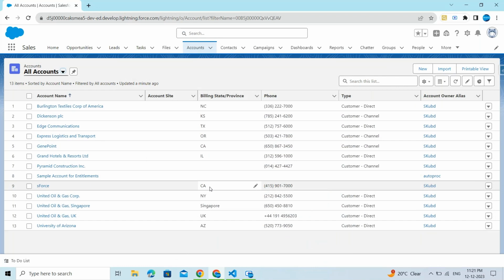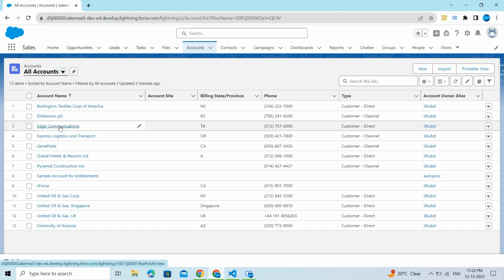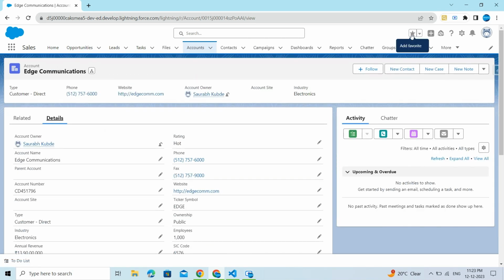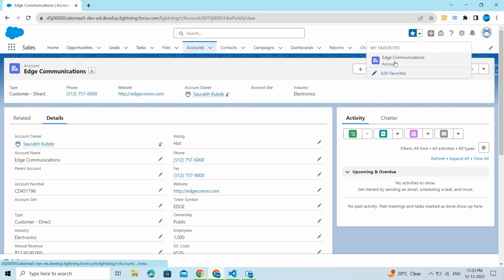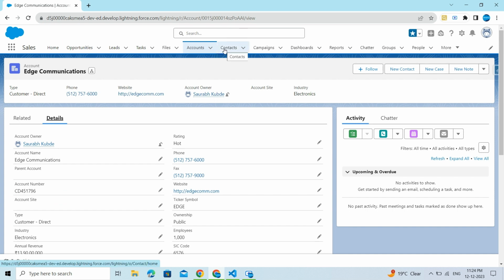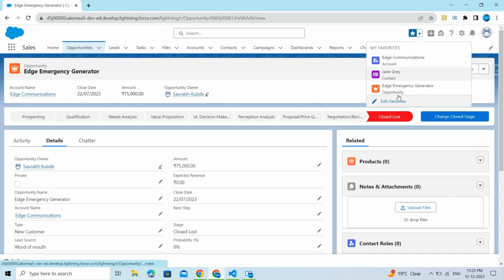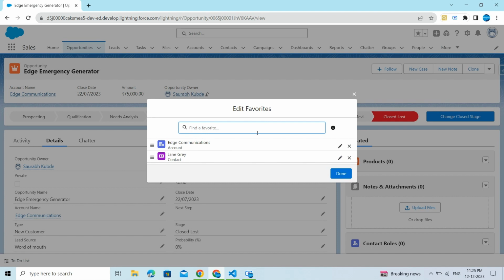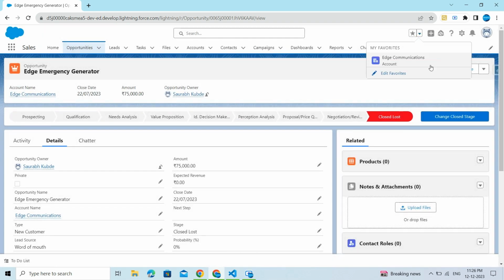Make Things Favorite In Salesforce | Admin